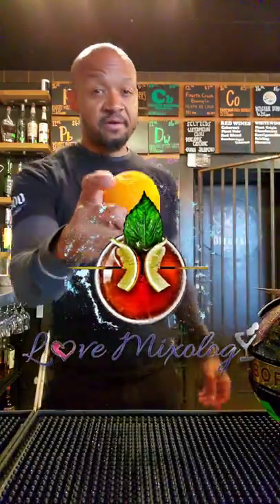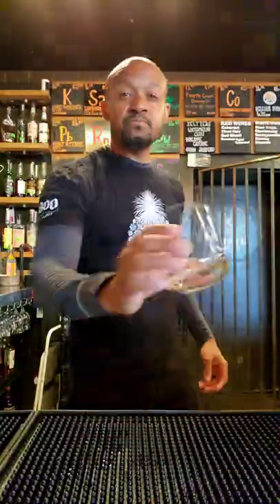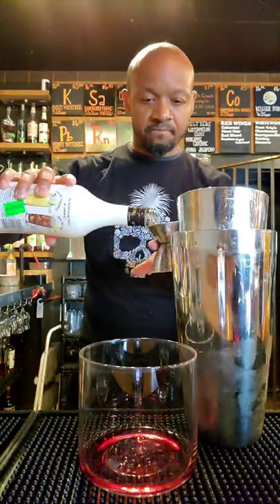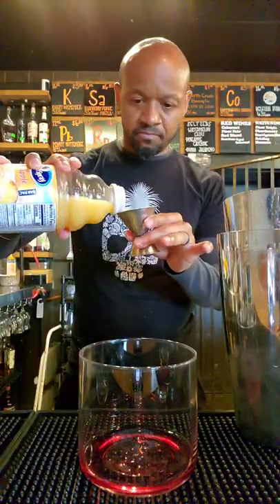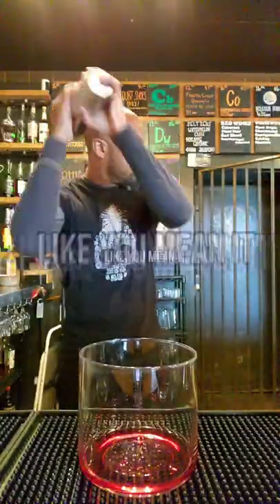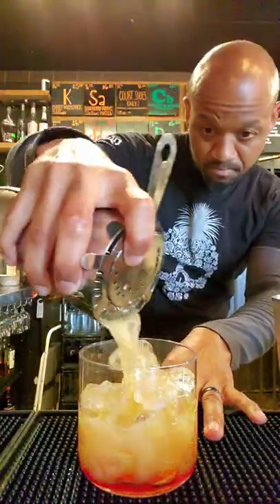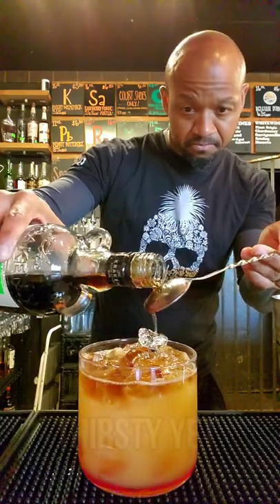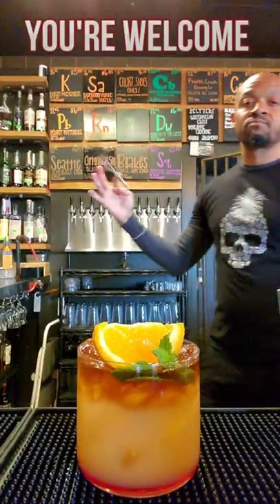The Love Boat~New Cocktail Alert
The Love Boat is an amazing New Classic Cocktail Inspired by The Mai Tai and well.. The Love Boat 🚢  🤷🏾‍♂️ straight from the deranged brain of yours truly.

Private party booking available.

To purchase the ring lite I'm using.

Add me on Snapchat! Username: theheartstorm

Special Thanks to Crab404 Atlanta